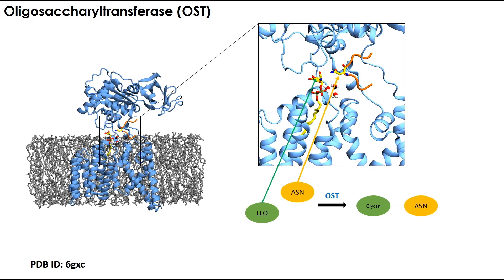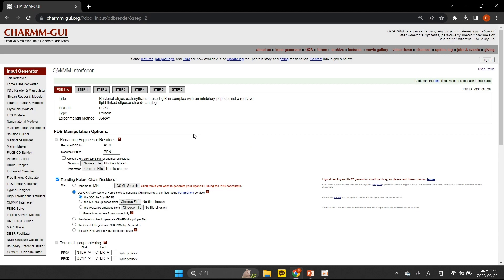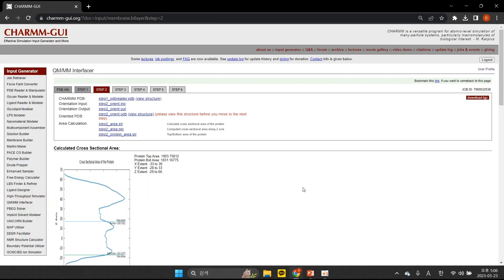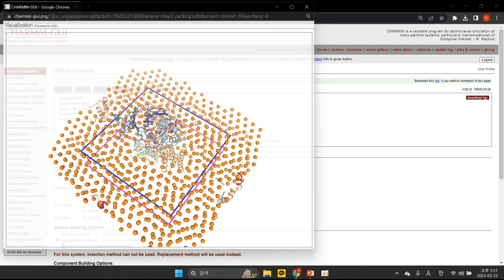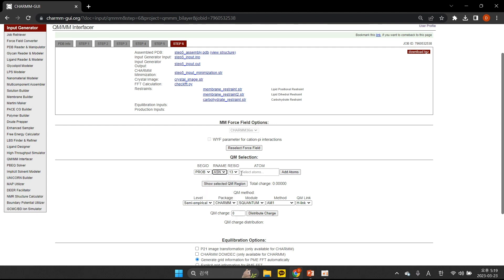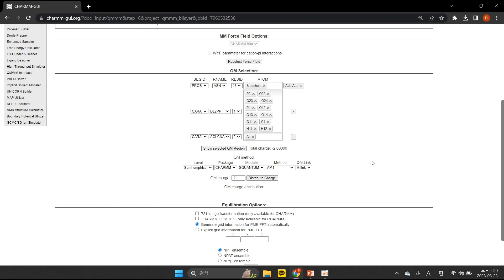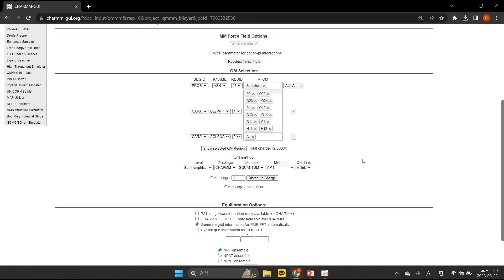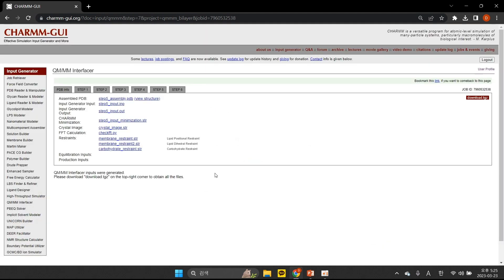3. QM/MM Interfacer - Membrane Systems: Oligosaccharyltransferase (6GXC)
In this tutorial, you can learn how to use QM/MM Interfacer (QMI) in the CHARMM-GUI.